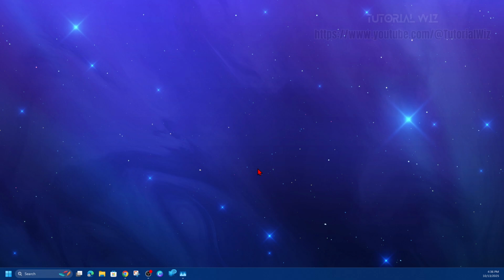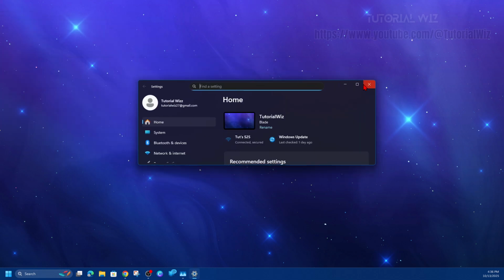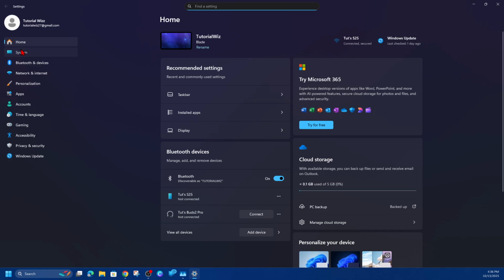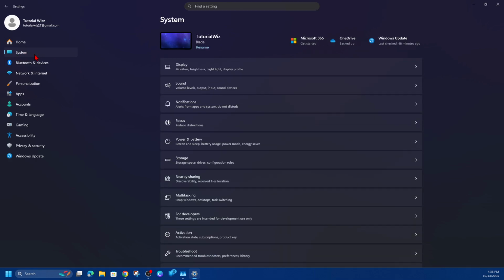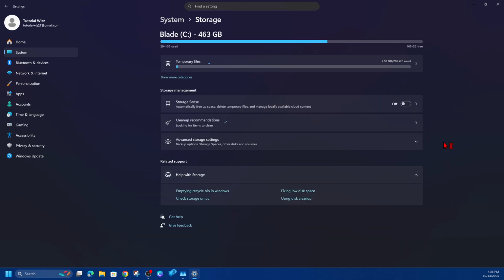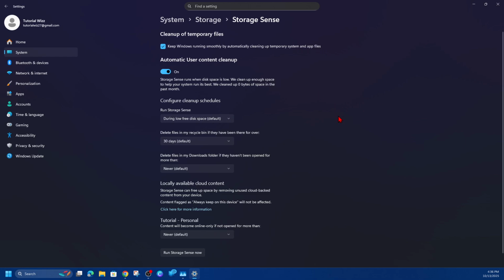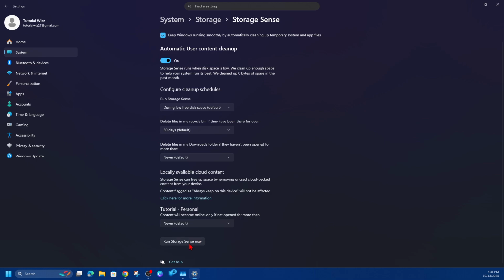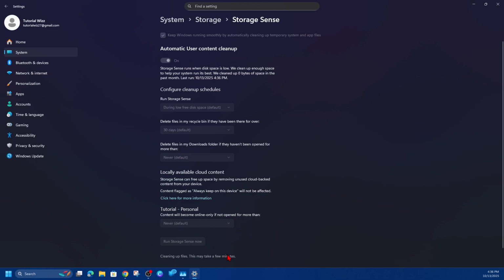How To Clean C Drive In Windows 11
Learn effective methods to clean your C drive and free up valuable disk space in Windows 11. This tutorial guides you through using built-in tools like Disk Cleanup and Storage Sense to remove temporary files and system clutter. You will also learn how to uninstall large applications and manage your documents to optimize your computer's storage.